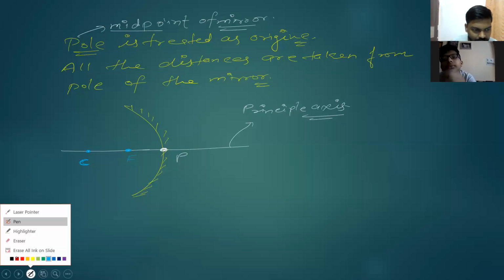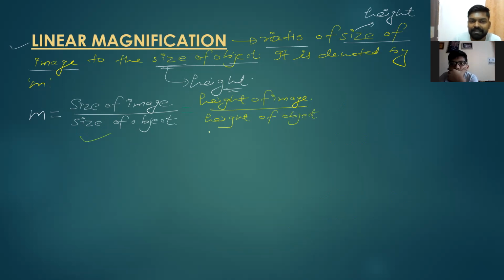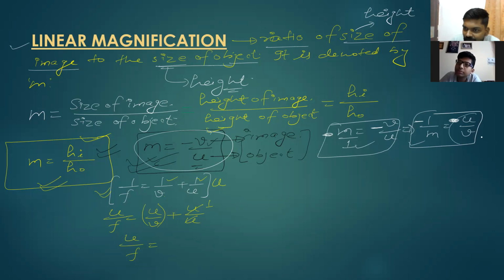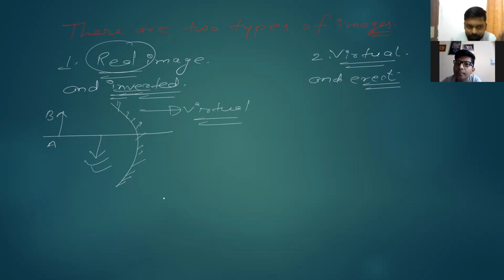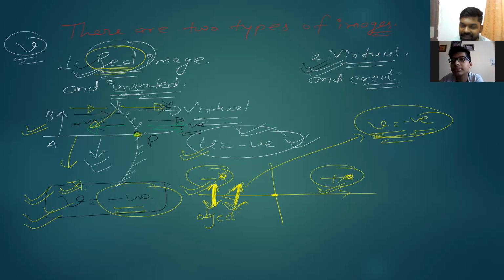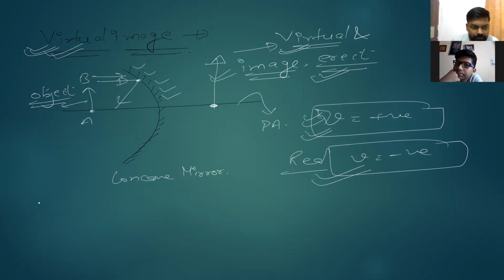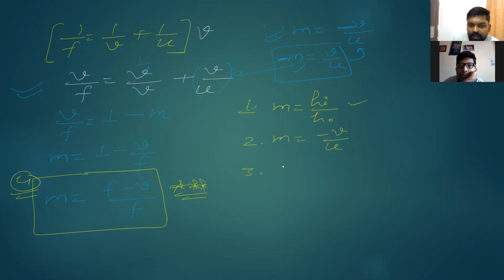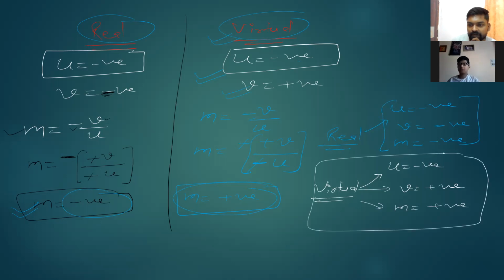MIRROR FORMULA | LINEAR MAGNIFICATION | REFLECTION | CLASS 10 | EPISODE 02 | CONCEPTUAL PHYSICS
conceptualphysics is a free youtube channel to help board / jee / neet aspirants in their preparation. The channel will guide you in making a strategy to decode the question paper.

1.Dwdicated doubt sessions
2. you can ask doubt in live classes
3.Download the videos and watch offline
4. No video is private. All are public .you can watch any time.

We provide you the best test series for class 12 chapterwise, which will  be scheduled for whole year.
The test series follows very logical sequence from basic to advance questions.